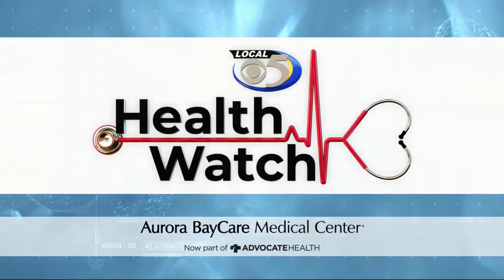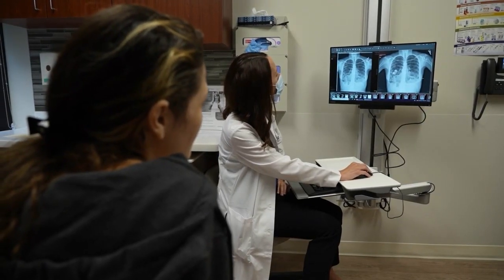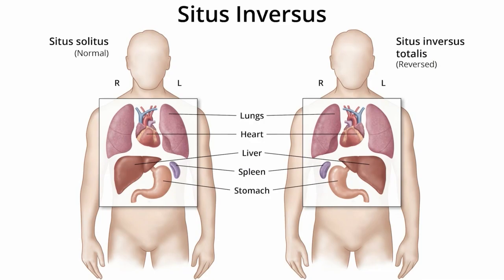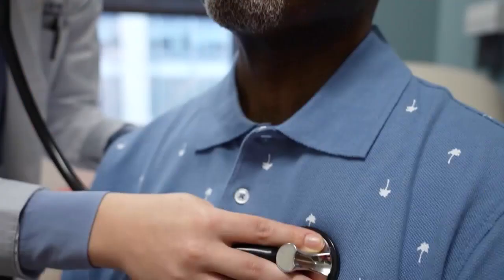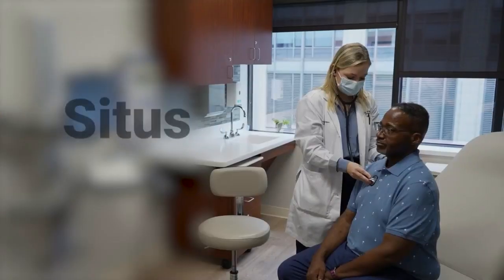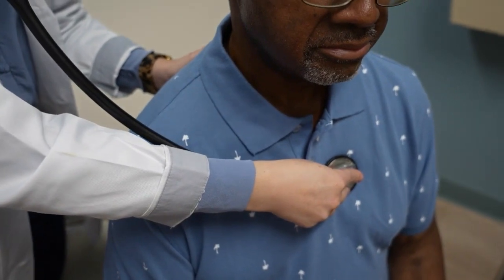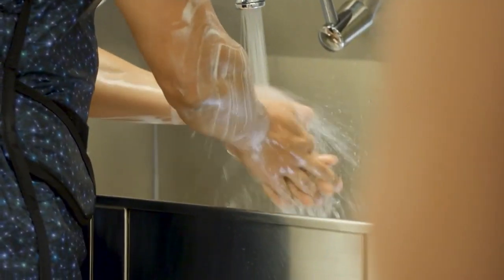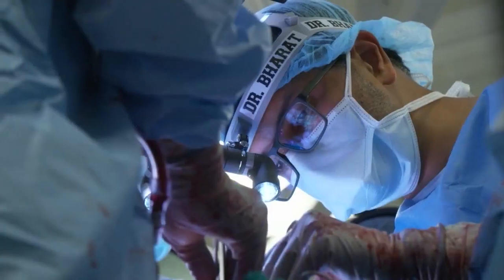HealthWatch: Mirrored Lungs